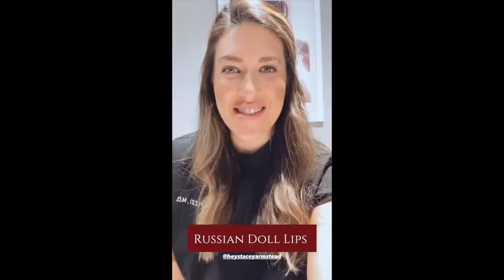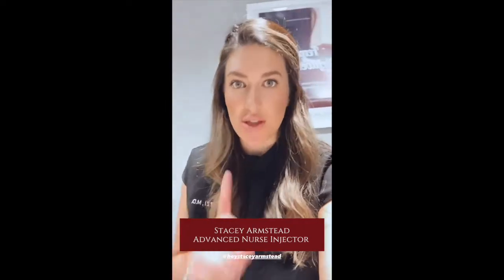Russian Doll lipfiller technique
The Russian Doll Lip filler technique is just one way we can improve lip volume, but it's not the right technique for everyone. Learn more about this technique with one of our injectors.

Additional questions? Curious about our pricing or recoveries? Want to get on the schedule?